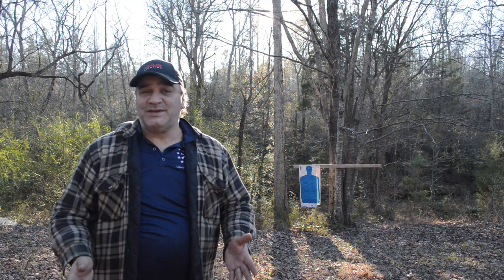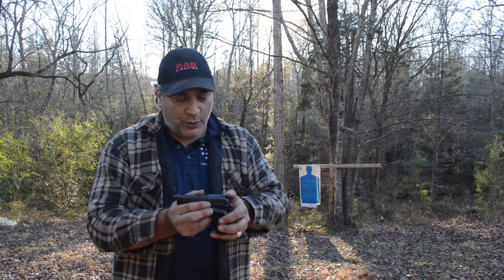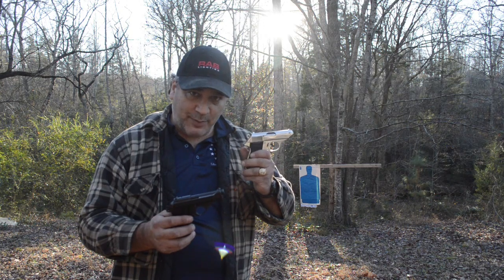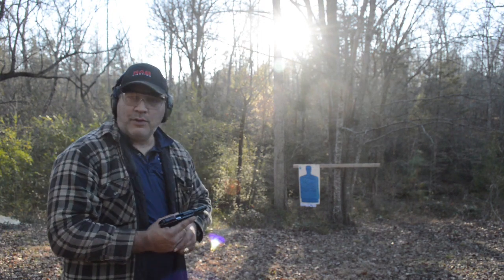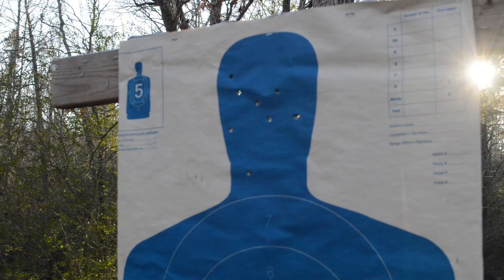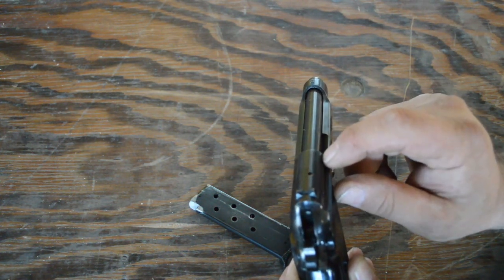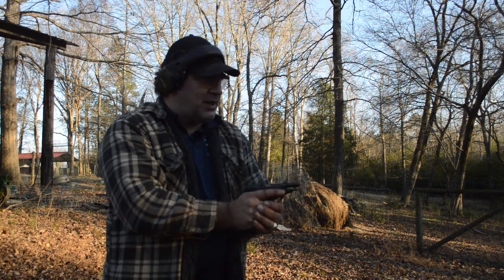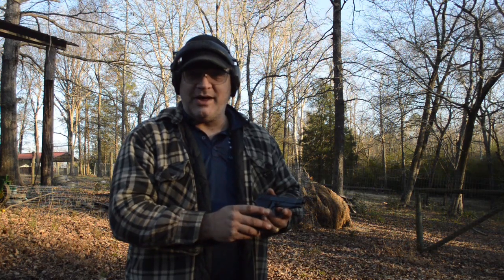Review, Beretta Model 70s .380acp.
Picked up this little gem a while back.  After a few minor repairs, we FINALLY got it out to the range to see how we like it and to compare it to 2 other, more familiar .380's.